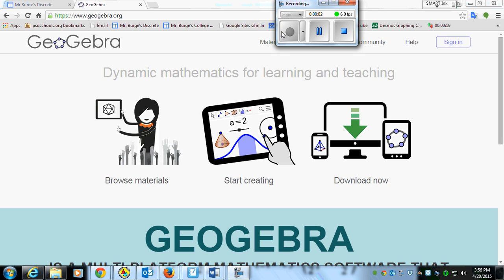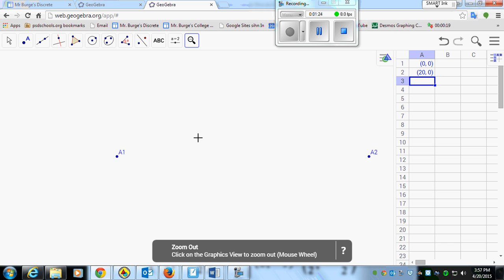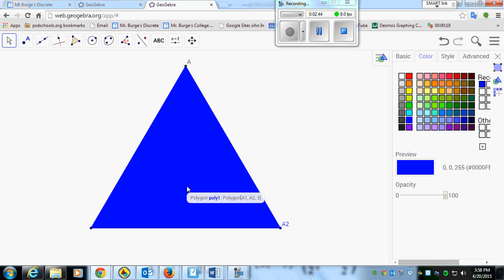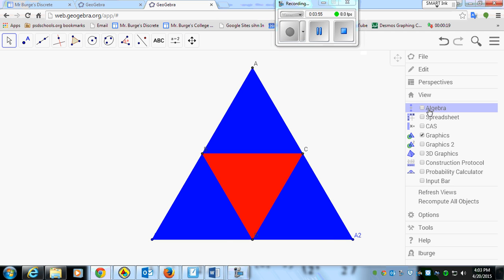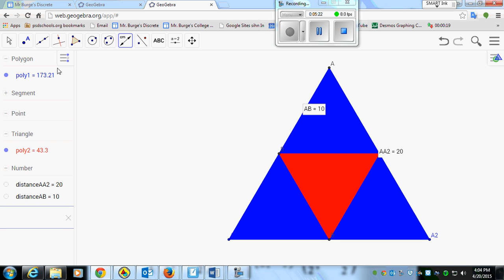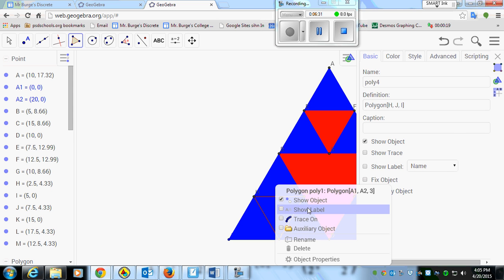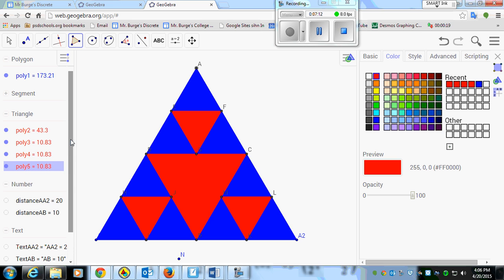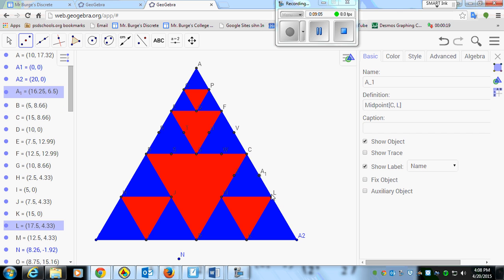Sierpinksi's Triangle on Geogebra